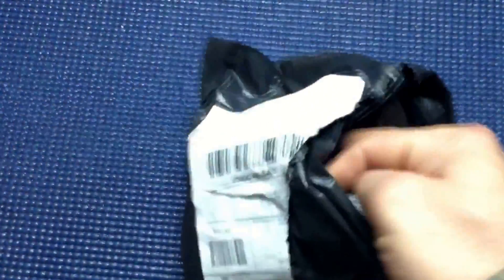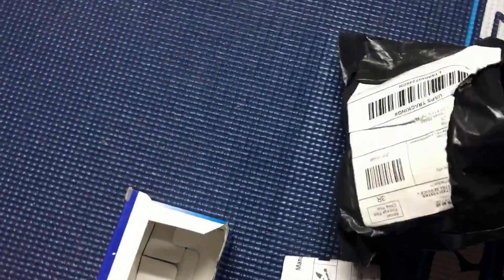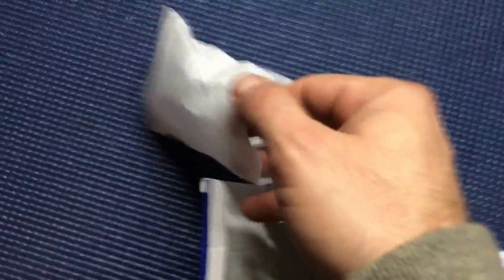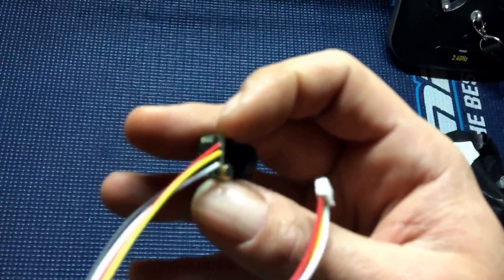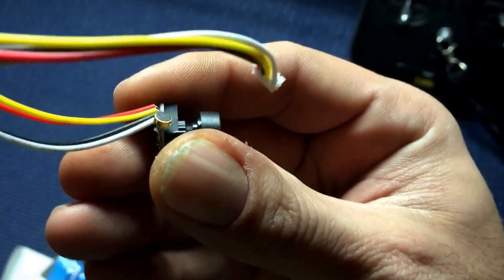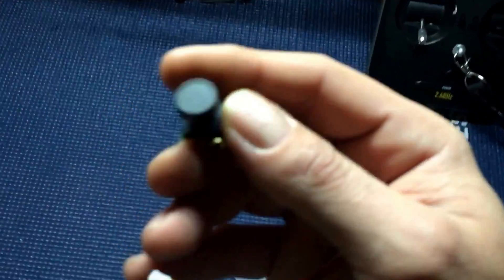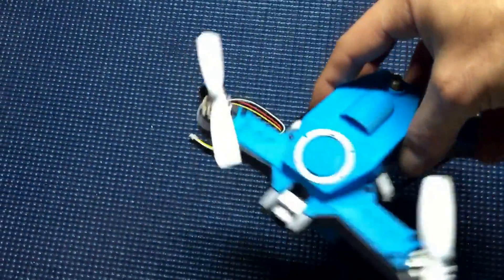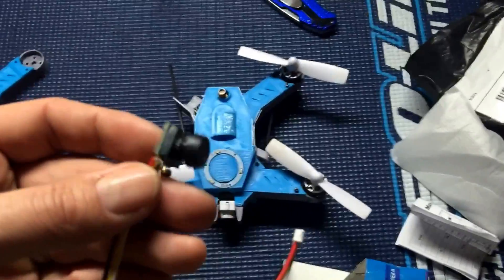UnBoxing - 600TVL 1/4 1.8mm CMOS FPV 170 Degree Wide Angle Lens Camera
UnBoxing a upgrade for the Walkera Rodeo 150, A new CCTv camera. Here is a teaser of what to come!

UnBoxing: 600TVL 1/4 1.8mm CMOS FPV 170 Degree Wide Angle Lens Camera PAL/NTSC 3.7-5V